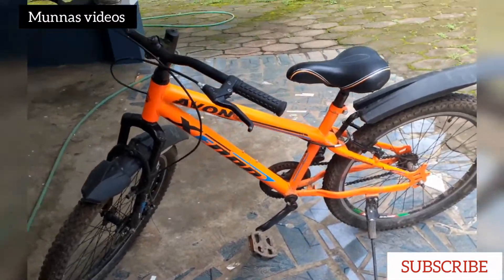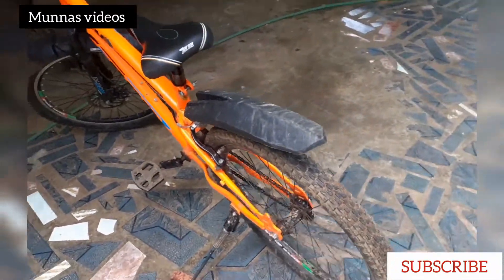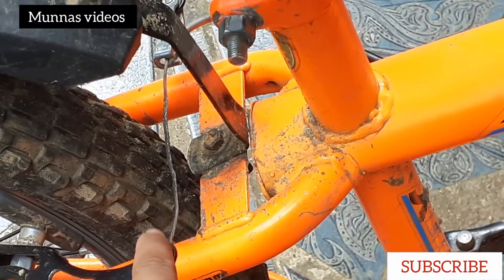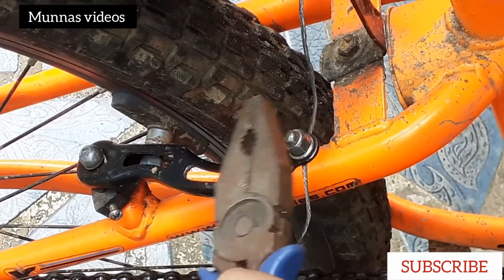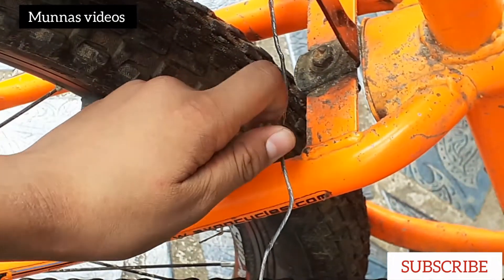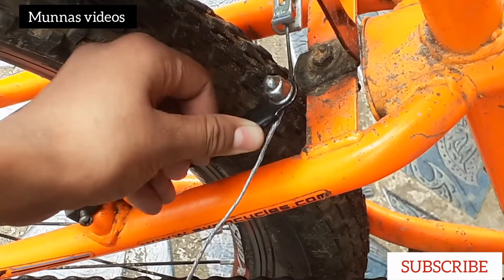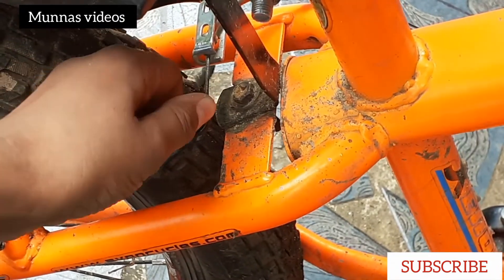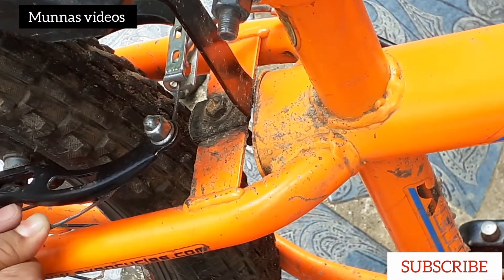സൈക്കിൾന്റെ ബ്രൈക് എങ്ങനെ കൂട്ടാം